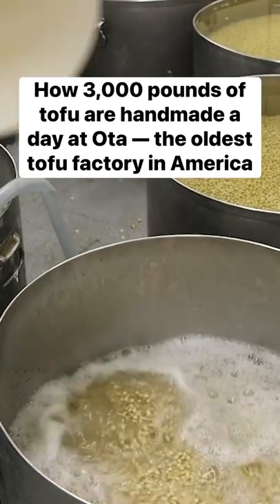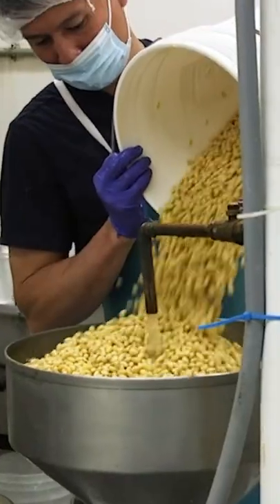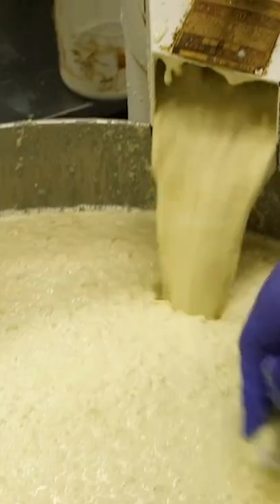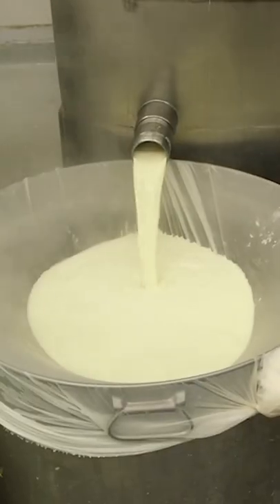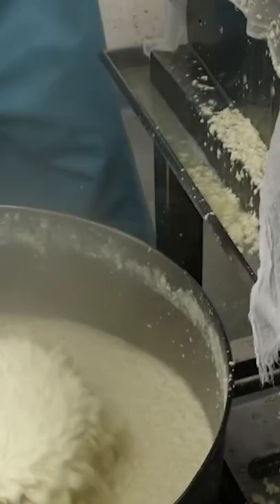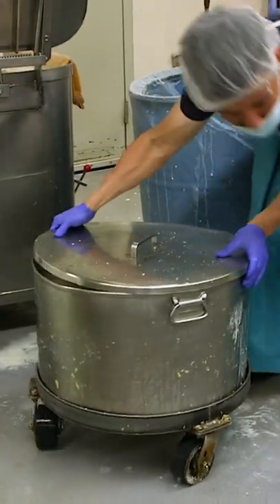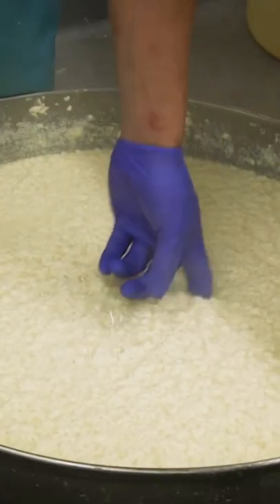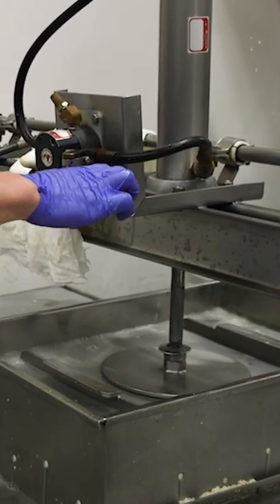This is how the oldest tofu factory in America makes tofu